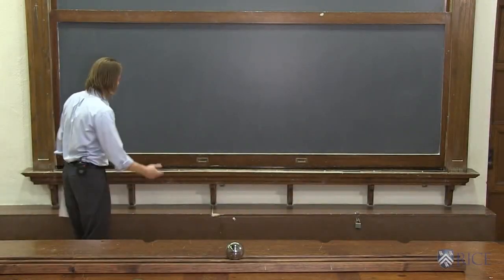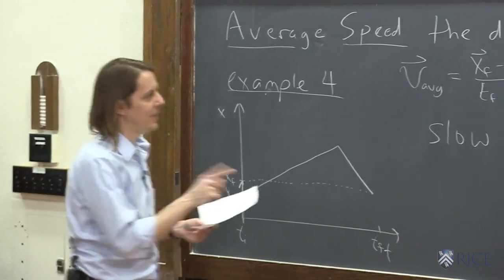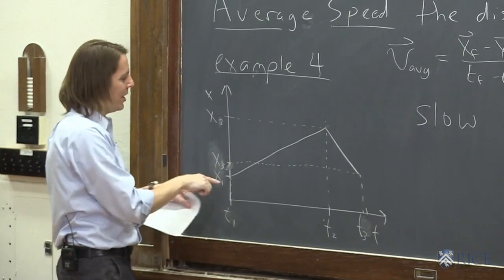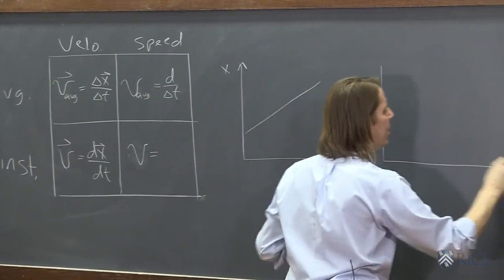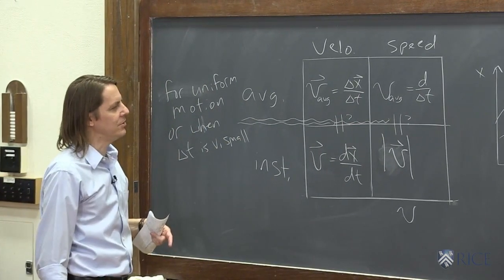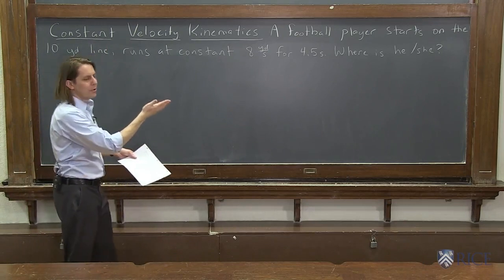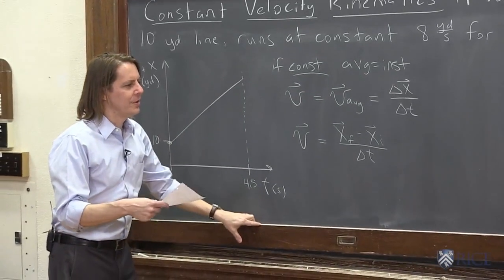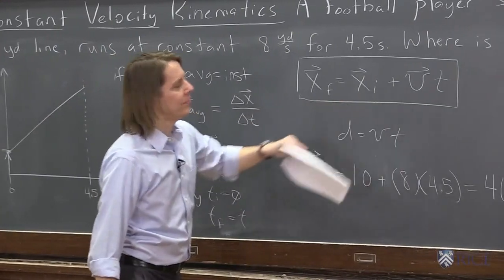Mechanics - 1.1.3 Speed & Velocity